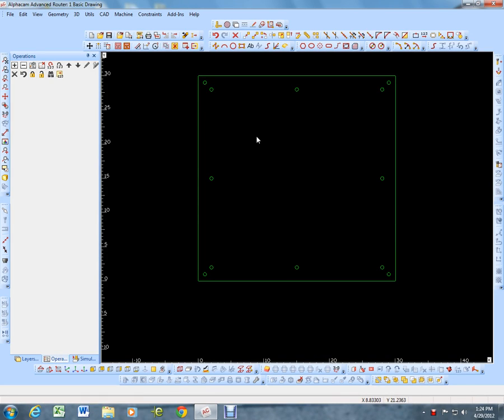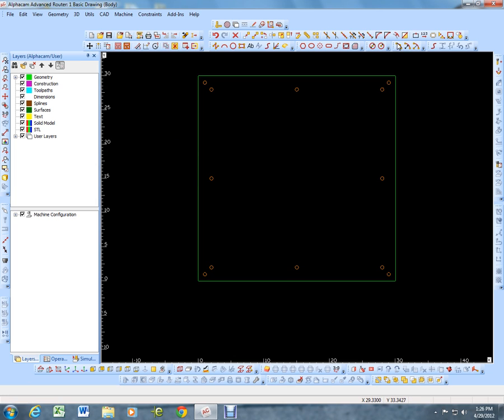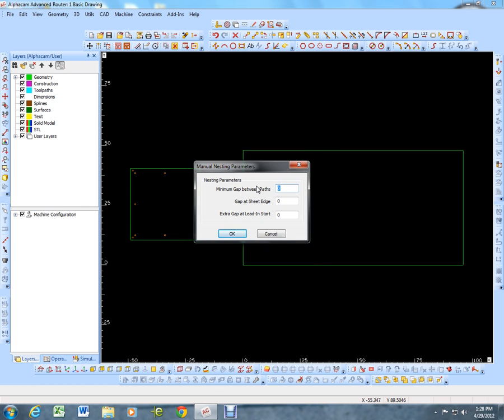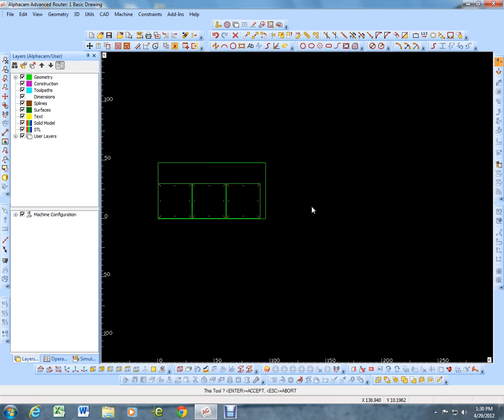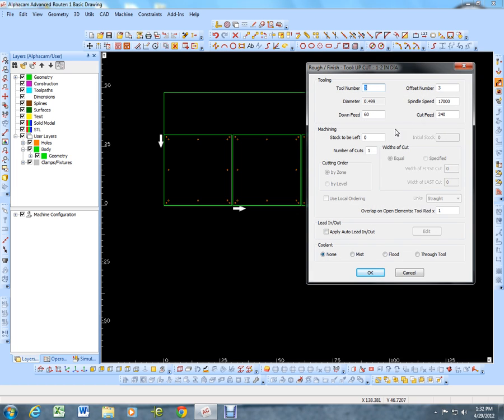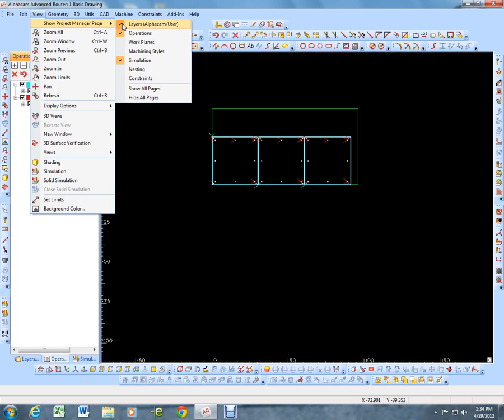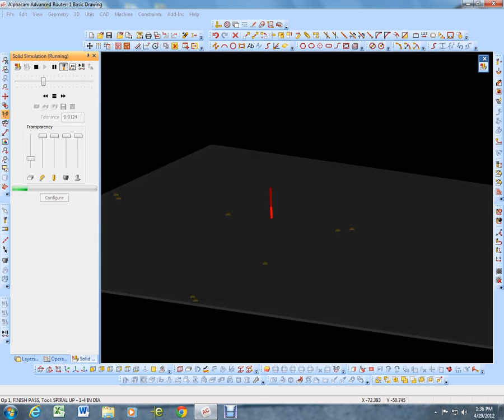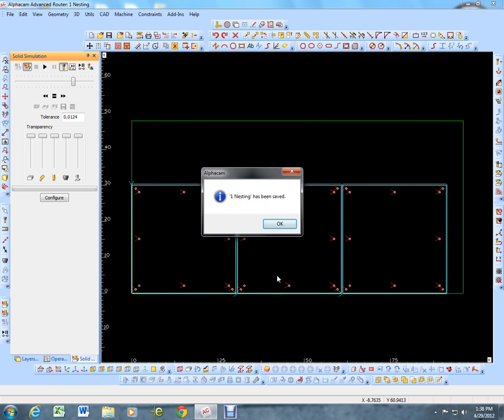alphacam nesting part 1